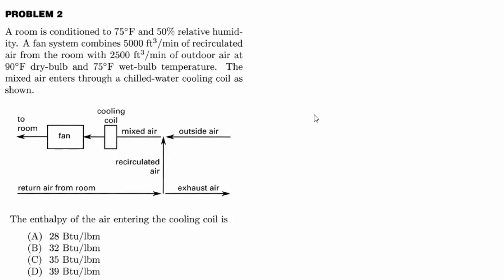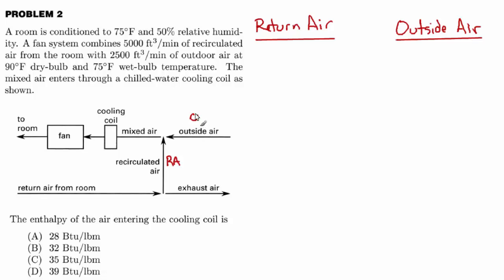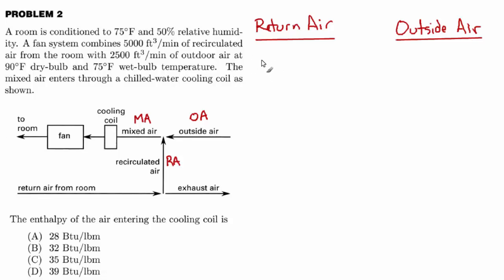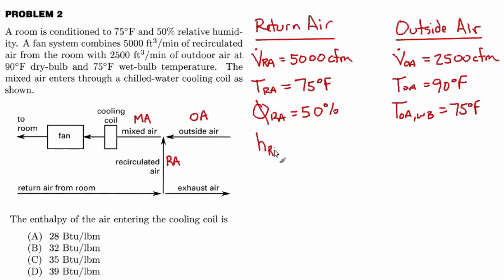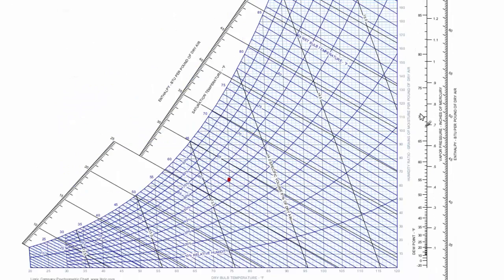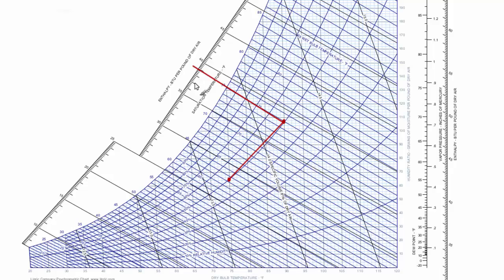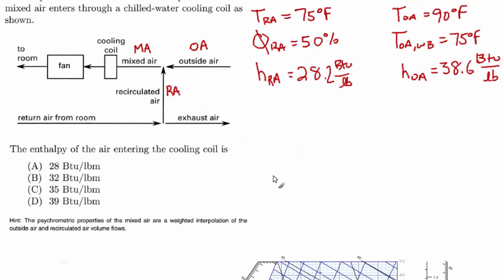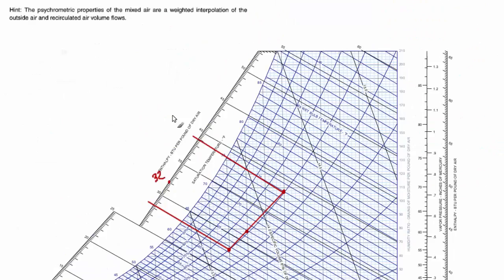Mechanical PE Exam Prep: Enthalpy Calculation Using Psychrometric Chart for HVAC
In this Mechanical PE Exam prep video, Dan walks you through a practice problem involving the mixing of return air and outside air in an HVAC system. The goal is to calculate the enthalpy of the air entering a cooling coil. Dan explains how to use the psychrometric chart to determine the enthalpy of both return and outside air, and then calculates the weighted average of these values based on the volume flow rates. This problem highlights key concepts in HVAC system analysis and thermodynamics, making it a valuable resource for anyone preparing for the Mechanical PE Exam.

Happy Studying,
Dan